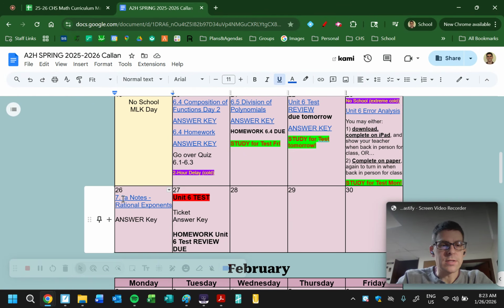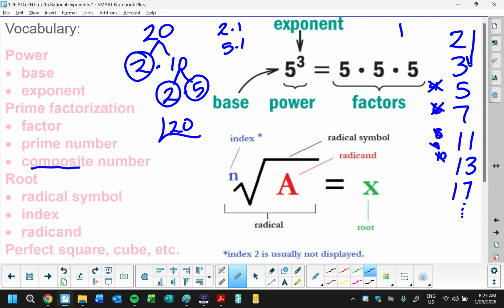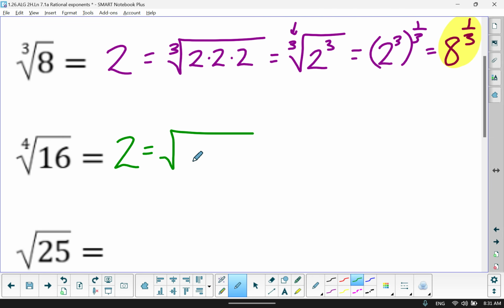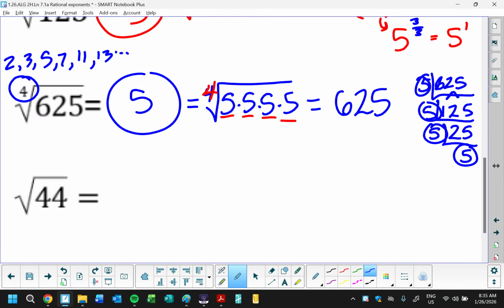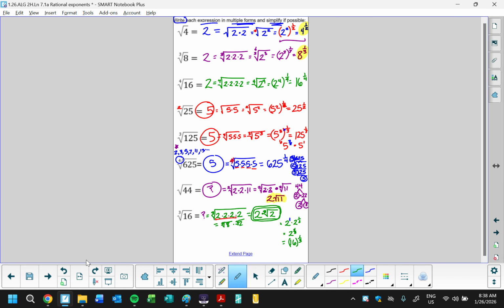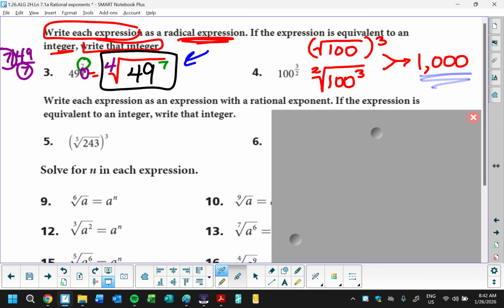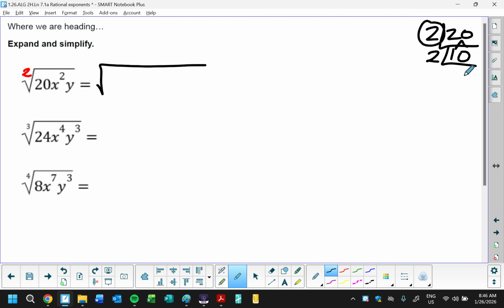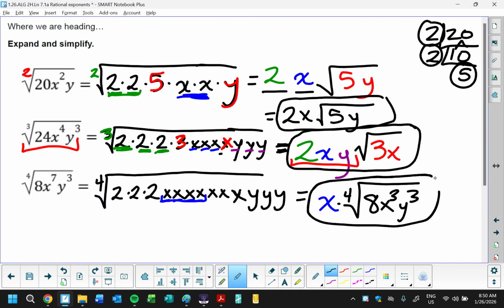A2H.7.1a Rational Exponents